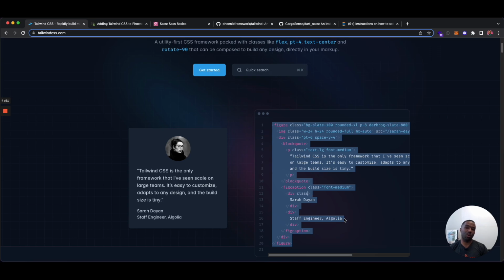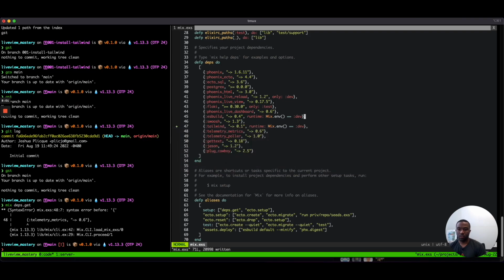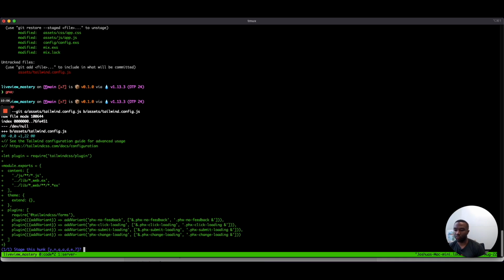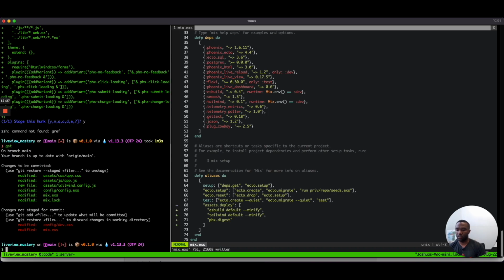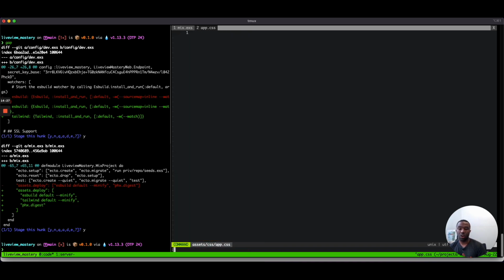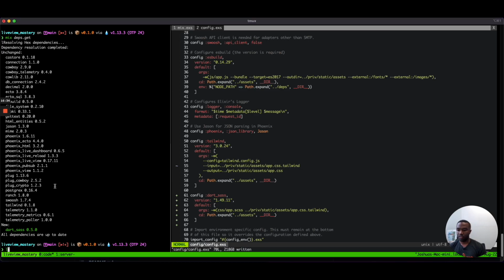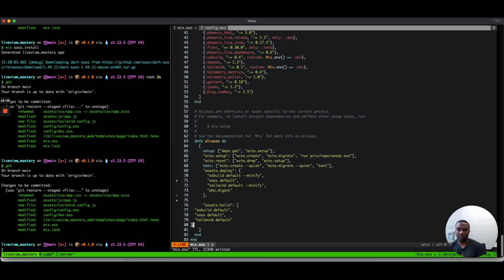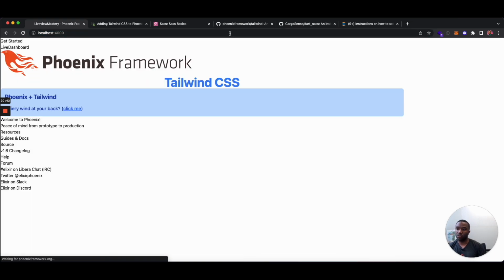How to install Tailwind CSS in a Phoenix app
Tailwind CSS is increasingly popular with developers because it's one of the best ways to quickly build user interfaces. I'll be showing you a simple and predictable way to install Tailwind CSS inside a Phoenix App.

Want more from Josh? Check out his other YouTube channel for more great programming videos and video essays about lessons he’s learned from running a small software development consultancy.